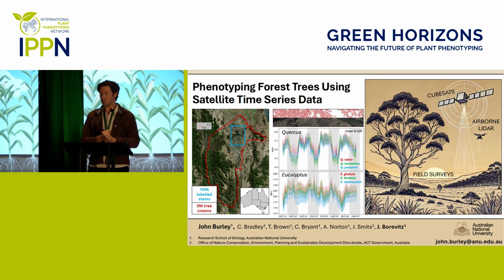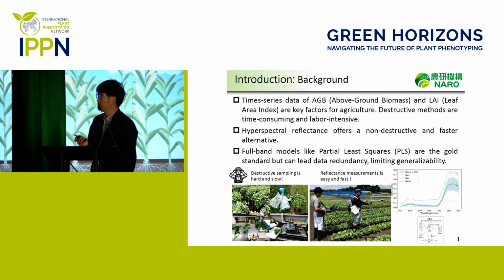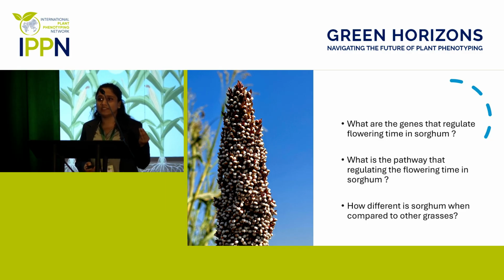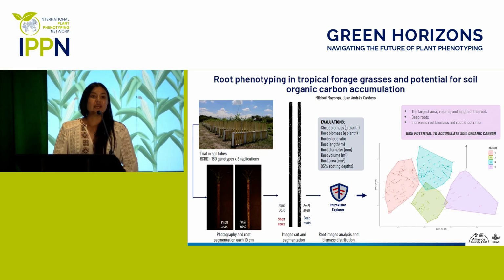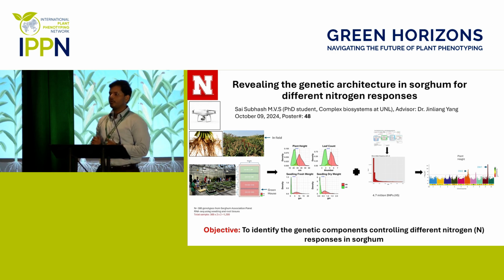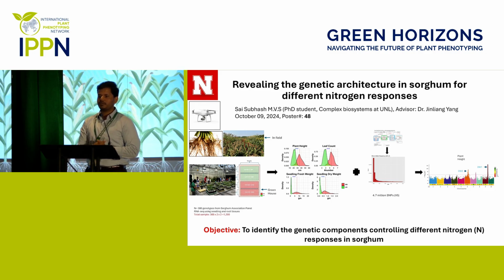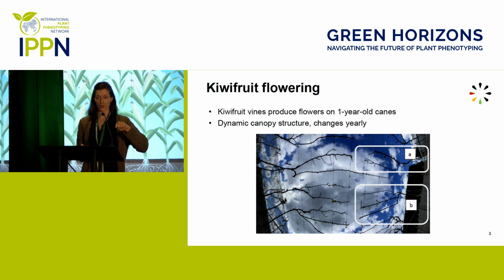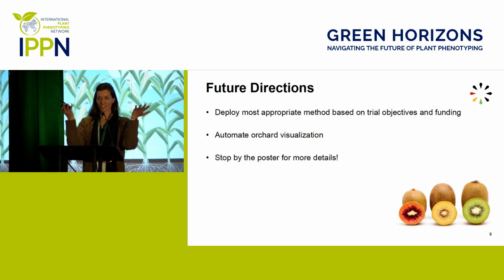IPPS8 Session 3b: Poster Flashes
Phenotyping Forest Trees Using Satellite Time Series Data
John T. Burley

High-Throughput Phenotyping of Soybean Above-Ground Biomass and Leaf Area Index Using Full-Band and Selected Bands from Hyperspectral Reflectance in the Visible and Near-Infrared Regions
Etsushi KUMAGAI

Root phenotyping in tropical forage grasses and potential for soil organic carbon accumulation
Mildred Mayorga

Revealing the genetic architecture in sorghum seedling traits for different nitrogen responses
Sai Subhash

Comparative analysis of yield assessment techniques in a perennial kiwifruit crop
Elizabeth Popowski